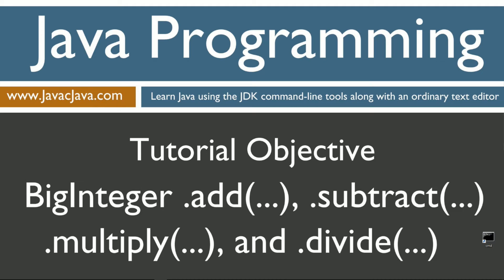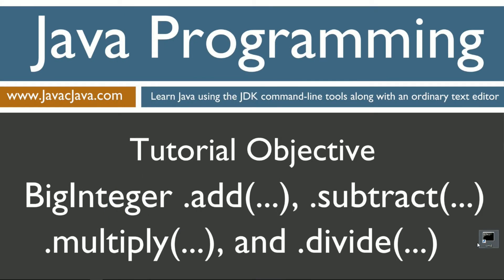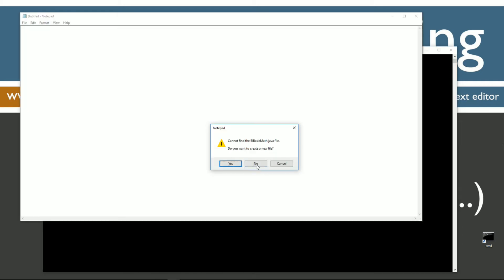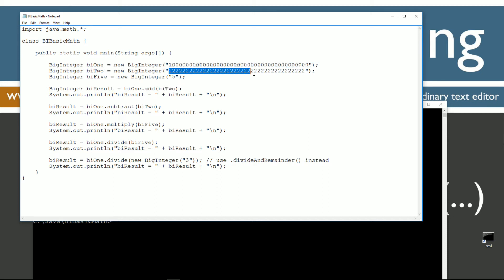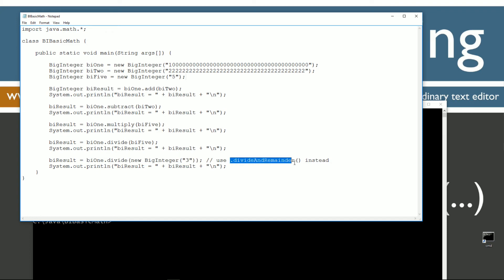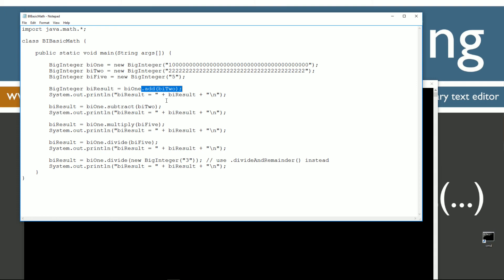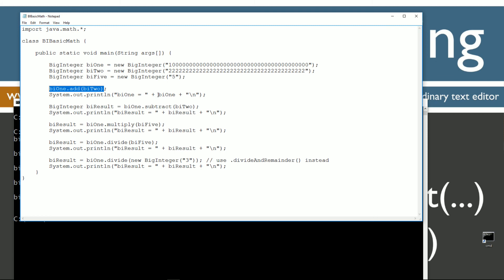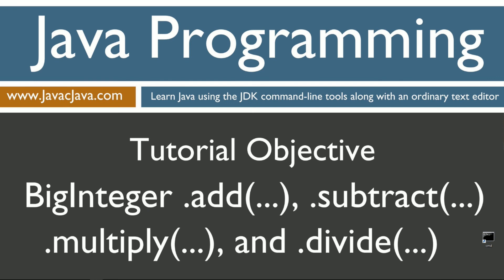Learn Java Programming - BigInteger Basic Math Methods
In this tutorial I am going to discuss the .add(), subtract(), multiply(), and divide() methods. The basic arithmetic operators +,-,*, and / do not work with BigInteger objects. Because you are working with immutable objects, you must invoke methods on a BigInteger object in order to get back a reference to a new BigInteger object containing the result. Just a heads up, the .divide() method should rarely, if ever, be used. I will discuss the reason why in the video.